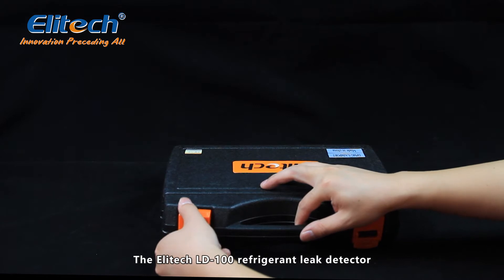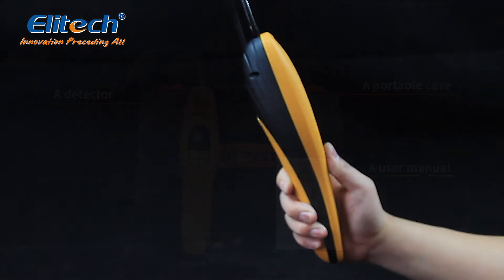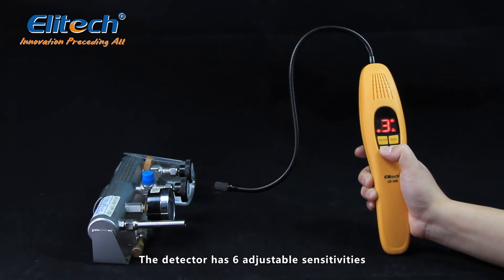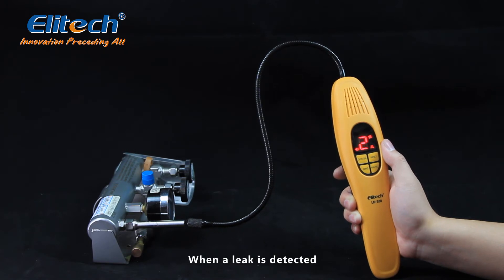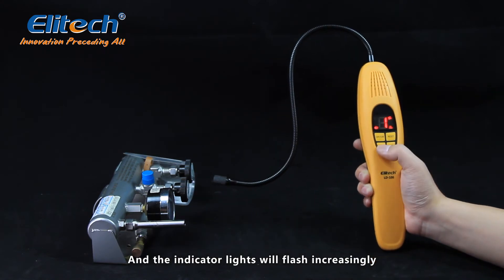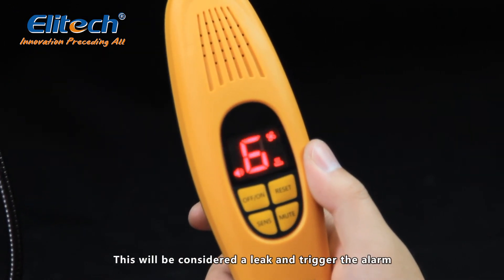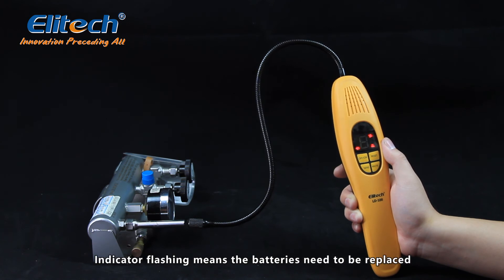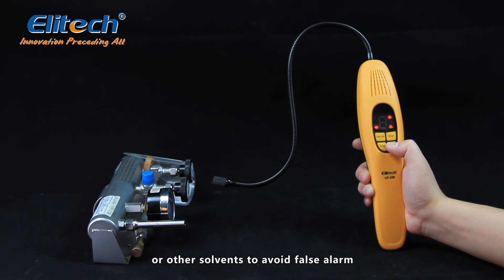Elitech LD-100 Heated Diode Refrigerant Leak Detector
Elitech LD-100 heated diode refrigerant leak detector offers great sensitivity and short response time. It will respond to all halogenated refrigerants. This is achieved through the employment of a high sensitive heated diode sensor combined with a sophisticated microprocessor-controlled circuit. In addition to the supreme performance and functional advantages, it is economic and user friendly.